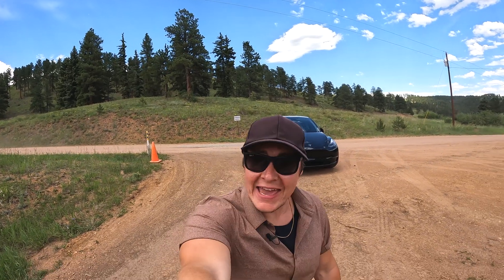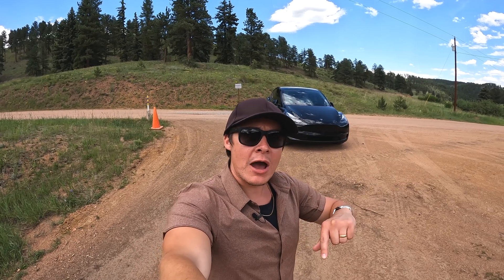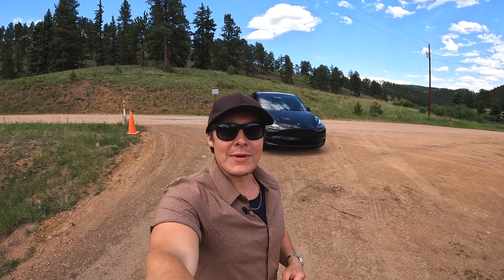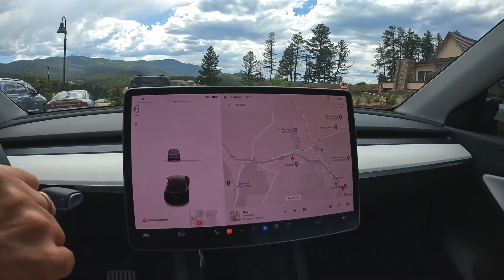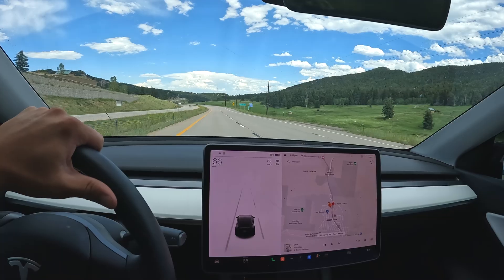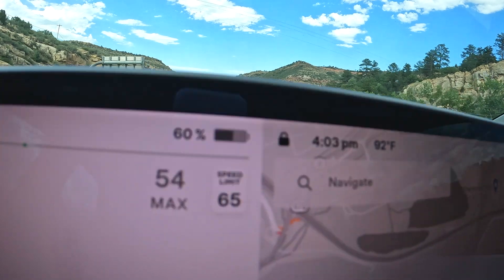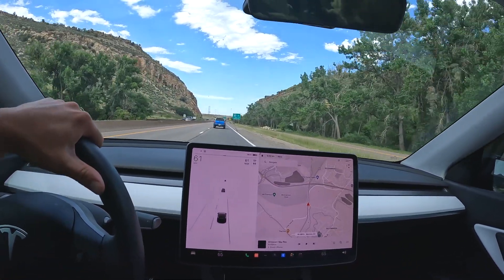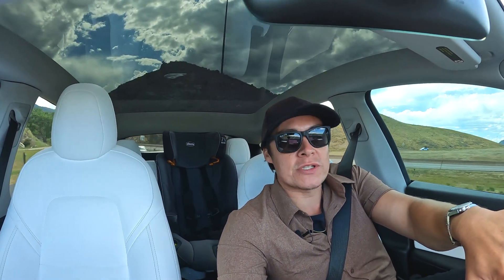Model Y Performance regen braking, does it really work?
In this video I test the Model Y Performance regen braking, does it really work? Let's check it out! Enjoy!